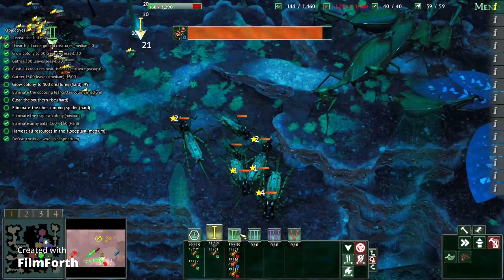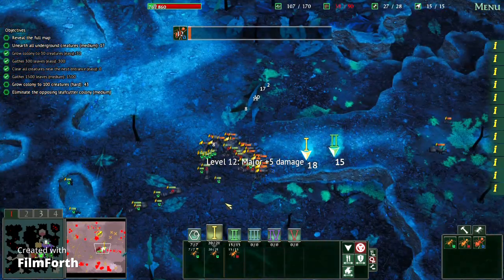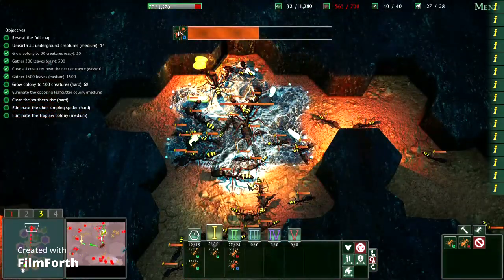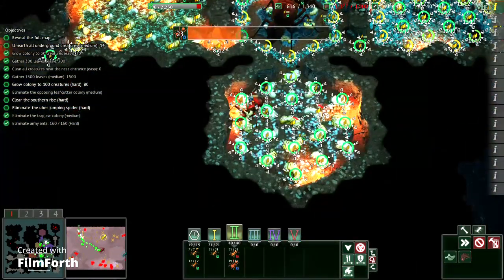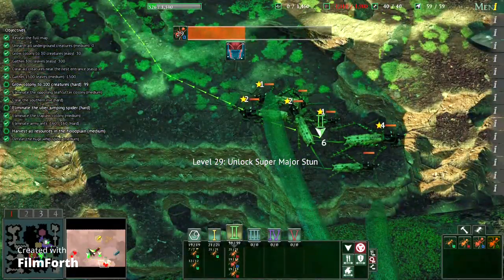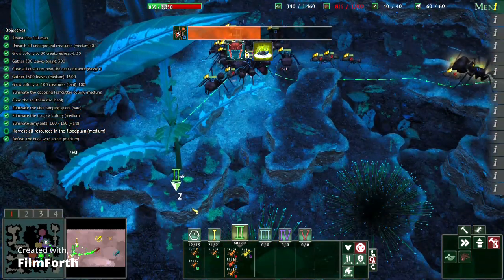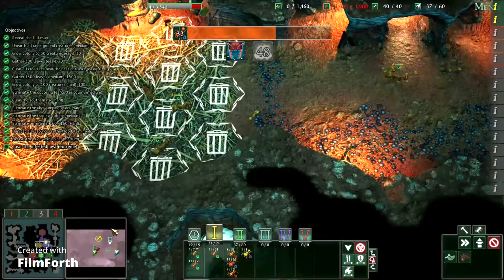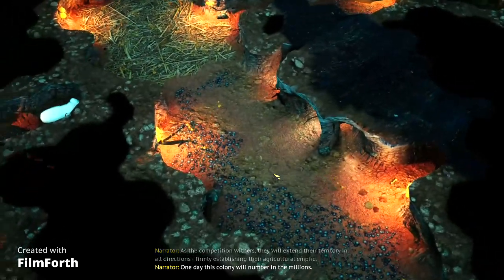The leaf cutters kill the uber velvet worm (Empires of the under growth)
bye guys new things are coming soon so stay toon